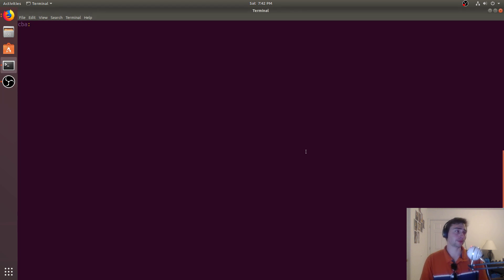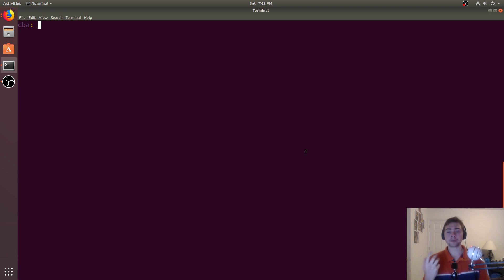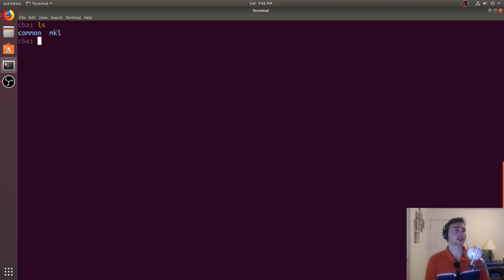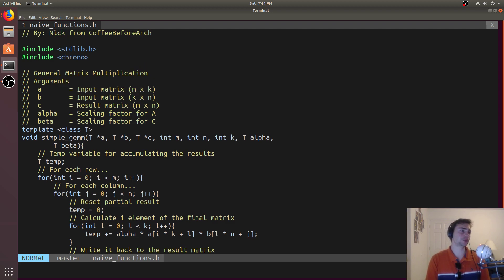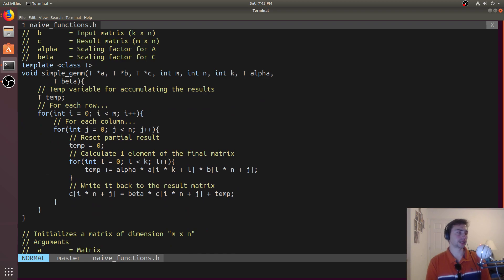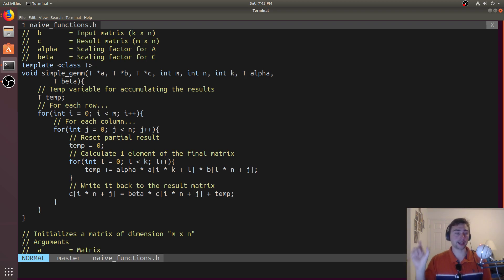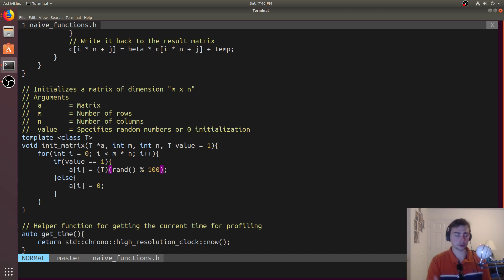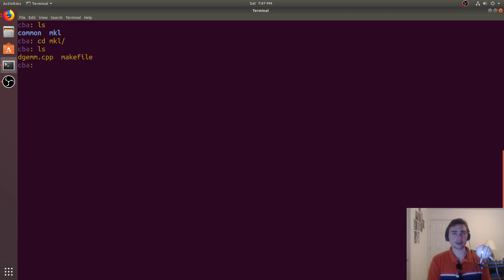C++ Crash Course: Intel MKL DGEMM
In this video we look at DGEMM from Intel's Math Kernel Library!